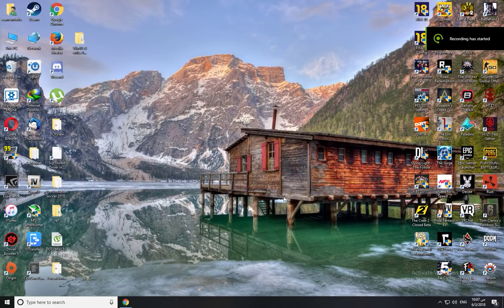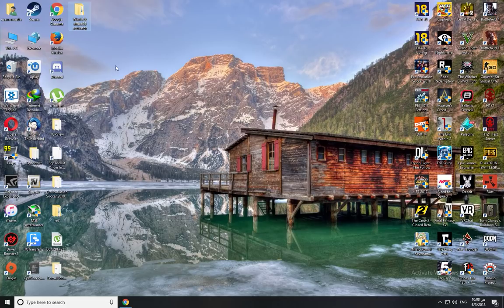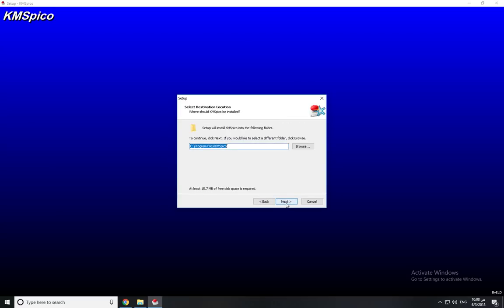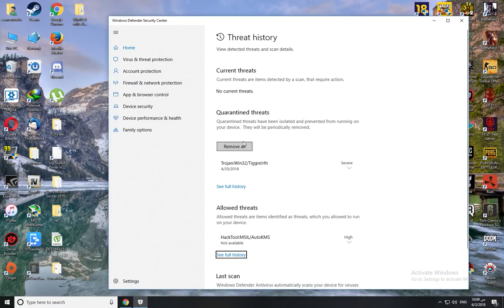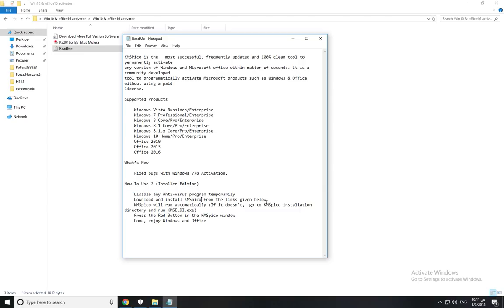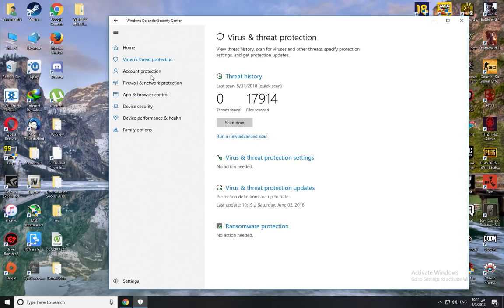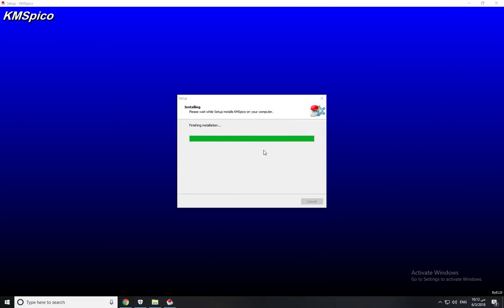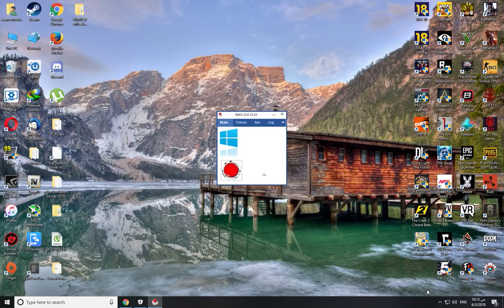Windows 10 Activator KMS FINAL June 2018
Activate the final version of Windows 7/8/8.1/10 and Office 2010/2013/2016

Activate:
Windows Vista Bussines/Enterprise
Windows 7 Professional/Enterprise
Windows 8/8.1/10 All (By Now)
Office 2010/2013/2016 (Theorically)
Windows Server 2008/2008R2/2012/2012R2/2016 (Theorically)
1. Disable any Anti-virus Program Temporarily
2. Download and Install KMSpico From The Links Given Below
3. KMSpico will run automatically (If it doesn’t, Go to KMSpico Installation Directory and Run KMSELDI.exe)
4. Press The Red Button in the KMSpico window
5. Done, Enjoy Windows and Office :)

تفعيل ويندوز 10 بخطوة بسيطه إن شاءالله يعجبكم الشرح ما تنسوش الايك للفيديو وسبسكرايب للقناة ومنورين

how to windows 10 activator download,
office 2013 activator windows 10,
KMS office 365
windows 10 activator,
windows 10 activator 2016,
How to make your pc faster
How to make your computer faster
How to make your pc run faster
How to make your computer run faster
How to make your pc faster 2018
windows 10 activator 32 bit,
windows 10 activator 64 bit,
windows 10 activator 64 bit download,
windows 10 activator lifetime,
windows 10 activator link,
windows 10 activator loader,
windows 10 activator loader by daz,
windows 10 activator loader download,